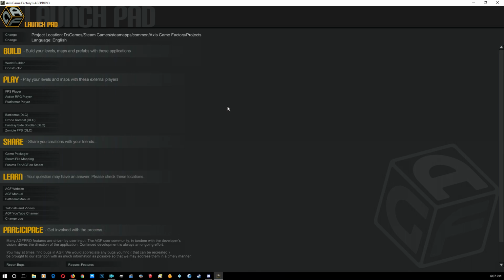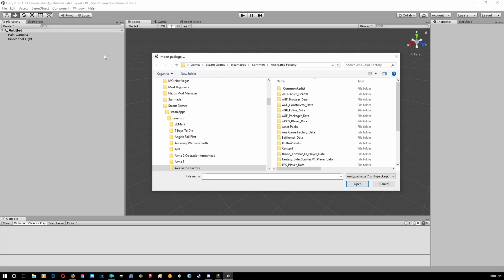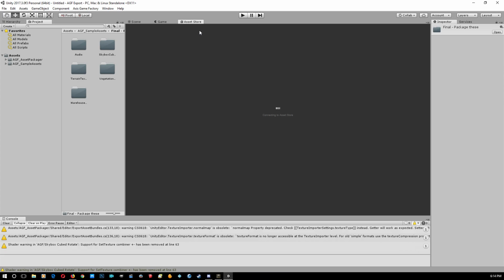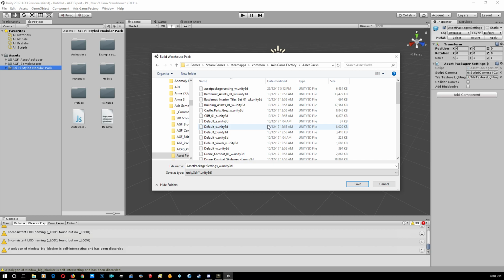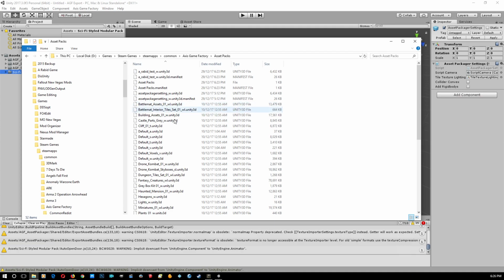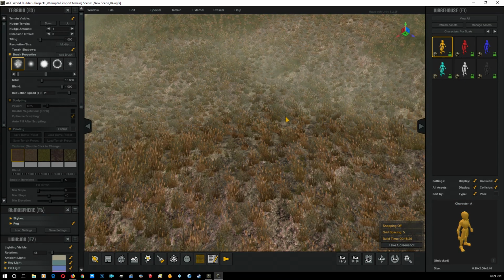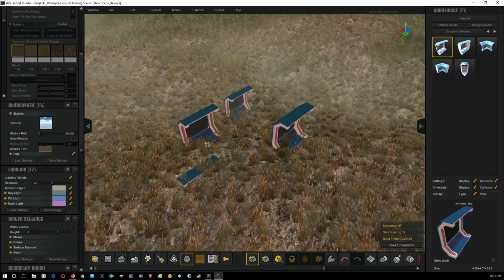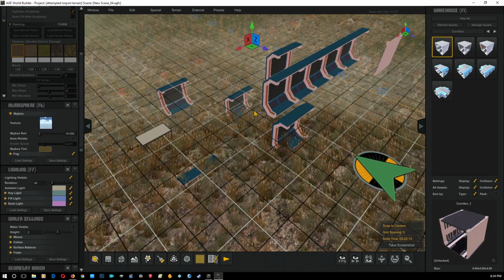AGFPRO Tutorial: Importing Unity Assets into AGF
Tutorial time. Learn how to easily get assets from Unity into Axis Game Factory Pro V3.
***AGFPRO PREMIUM DLC REQUIRED!***